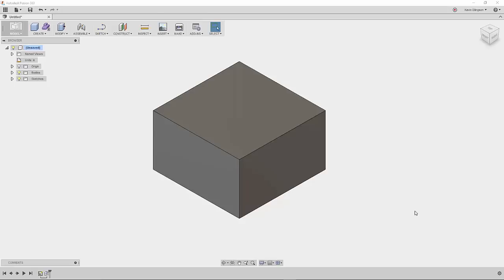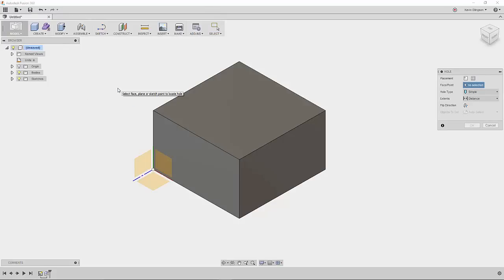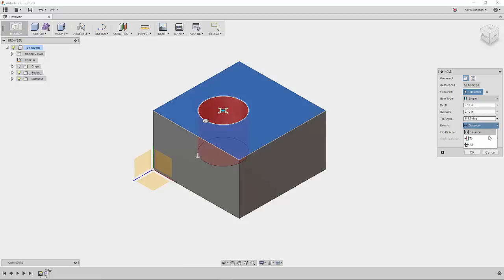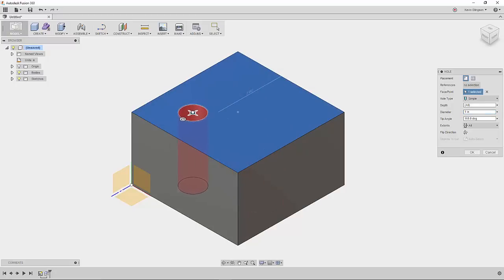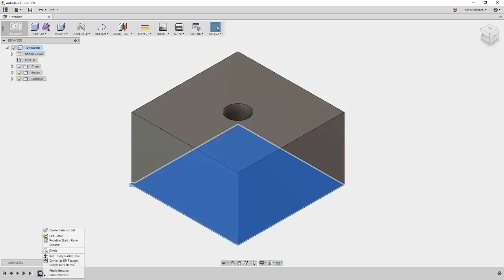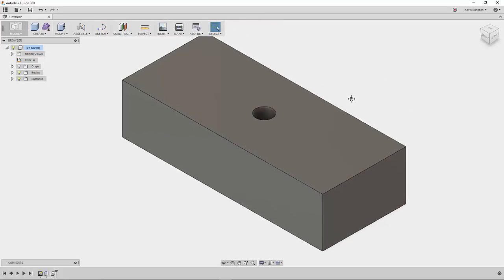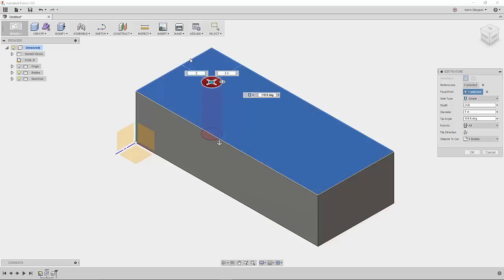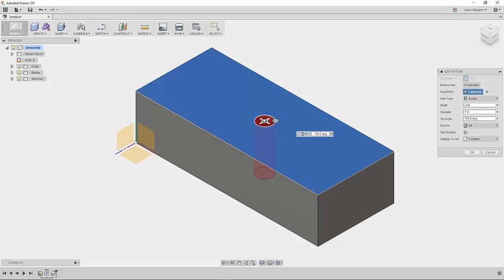Fusion 360 Hole Command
See how you can quickly and easily place a hole centered on a face using Fusion 360